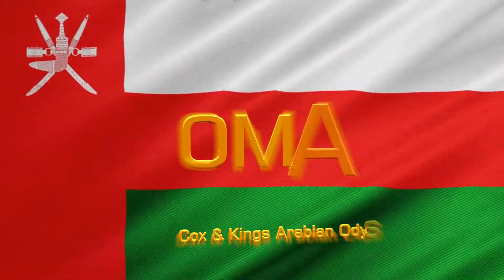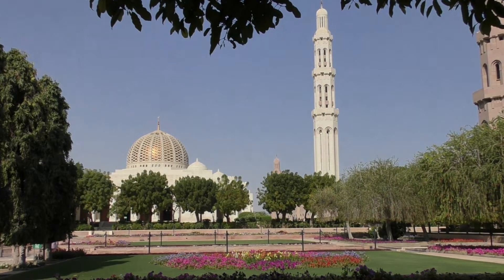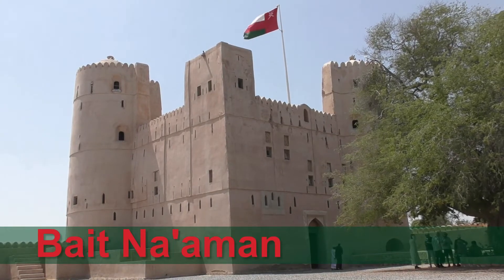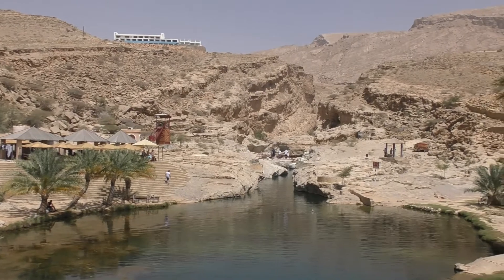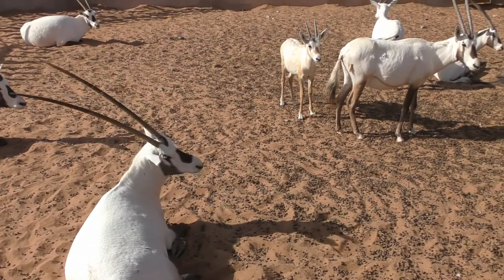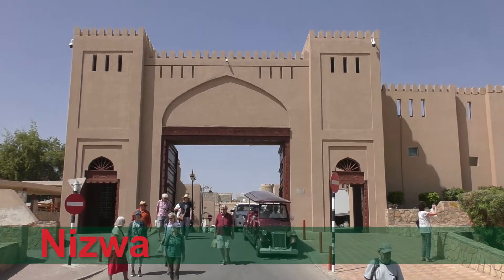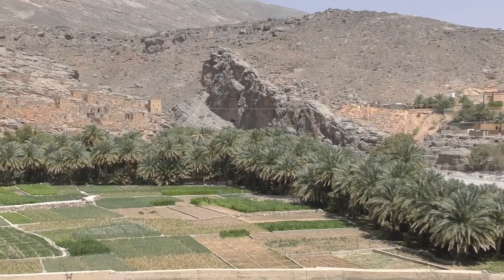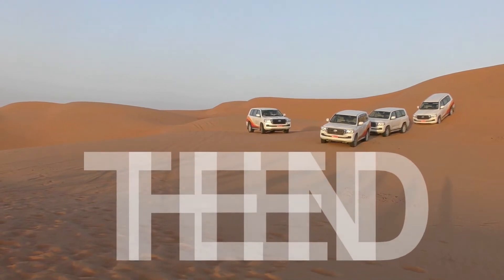Oman - Cox & Kings Arabian Odyssey small group tour in March 2022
A Cox & Kings Arabian Odyssey tour of Oman visiting Muscat, Barka, Quriyat, Ras Al Jinz, Jebel Akdhar, Sharqiya Sands Jebel Shams and Nizwa